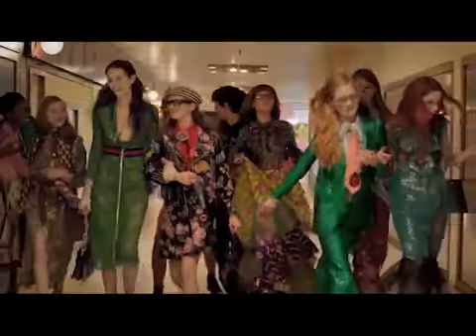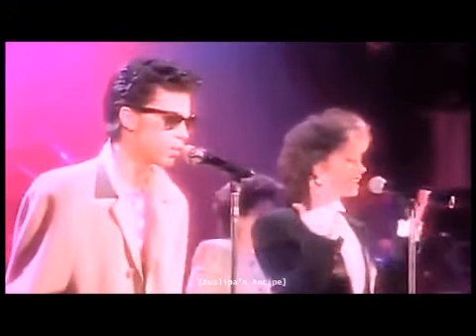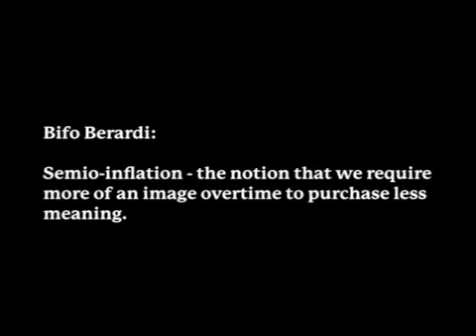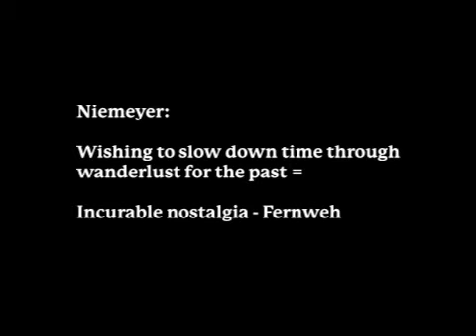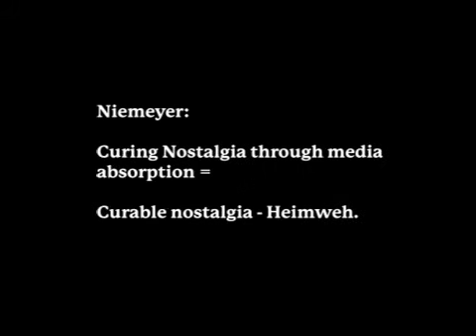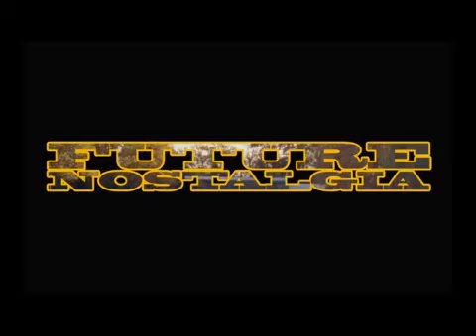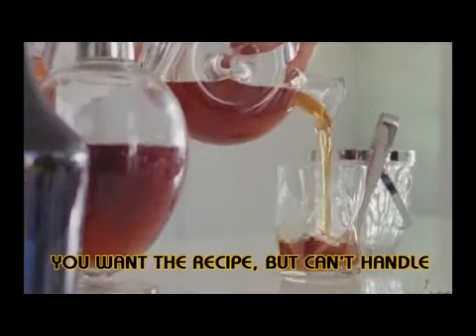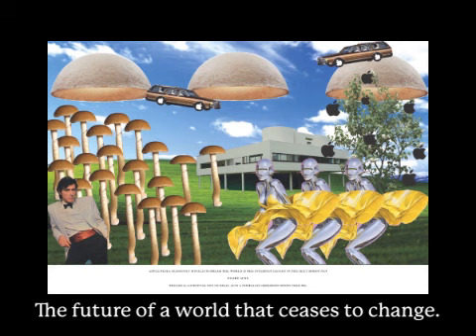WATCH FREE ONLINE SATURDAY NIGHT FEVER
A design film exploring our duty to nostalgia